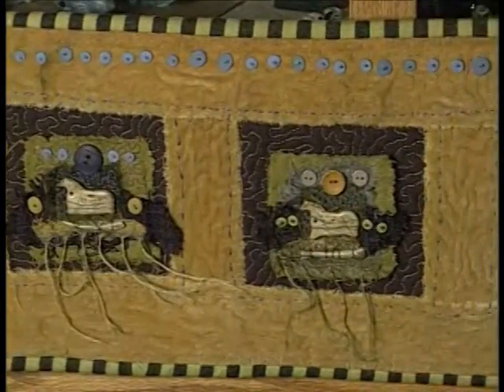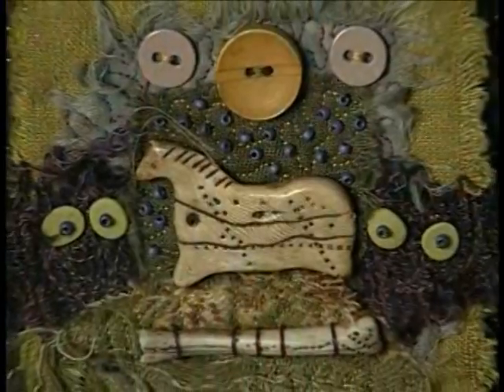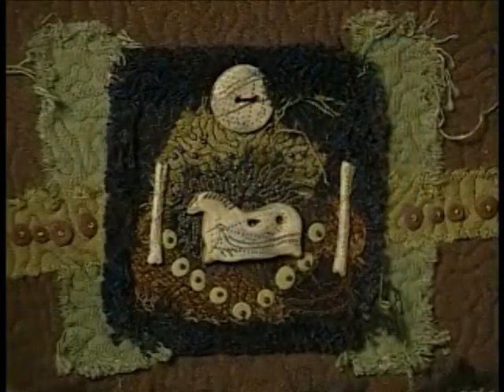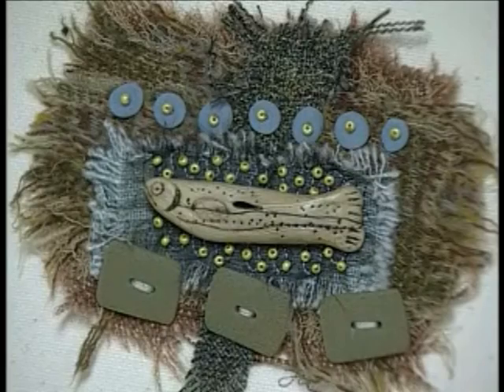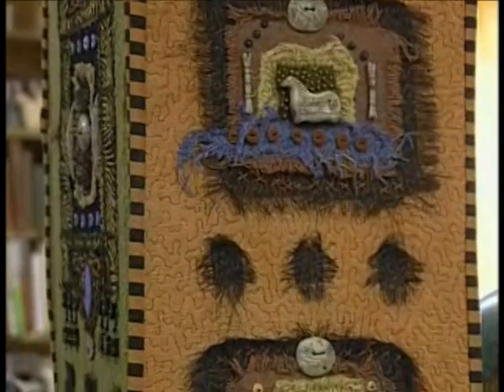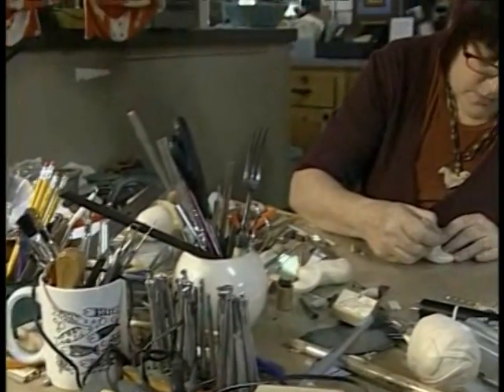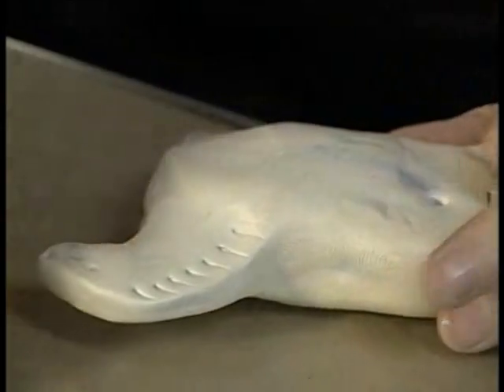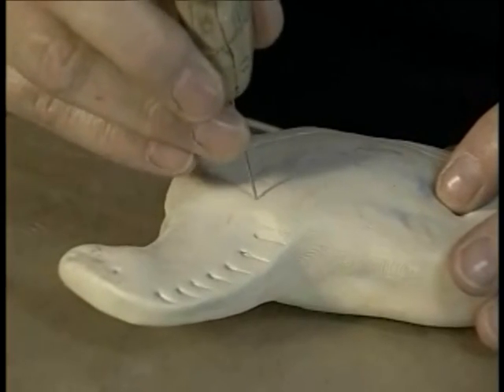Luann Udell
A profile of Monadnock region artist Luann Udell.